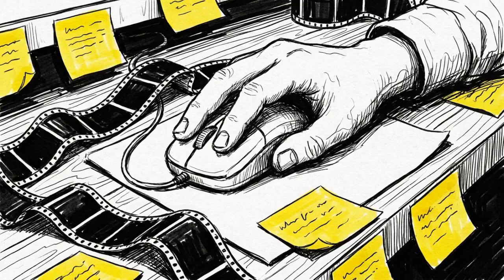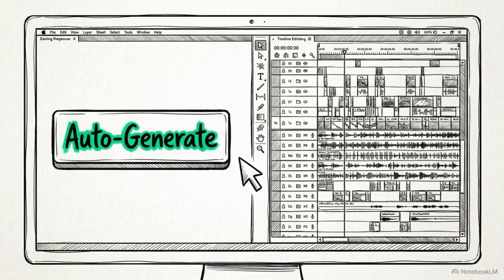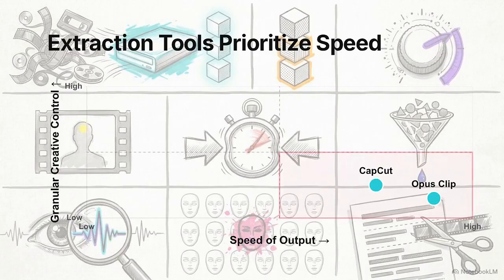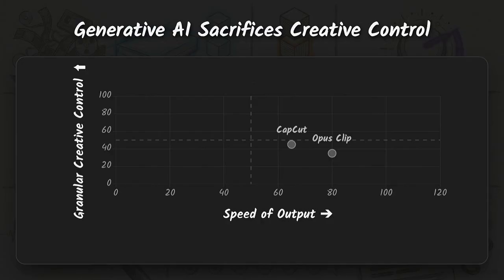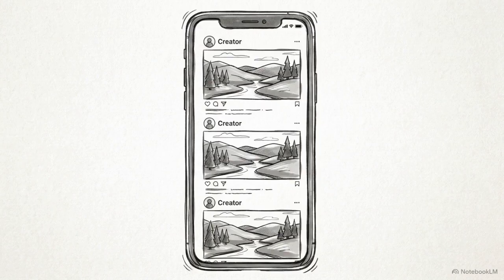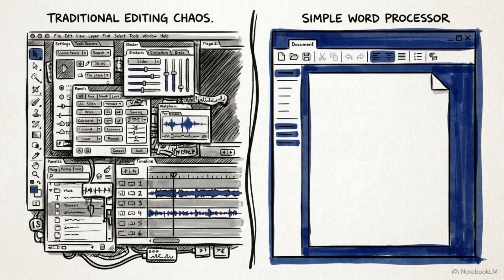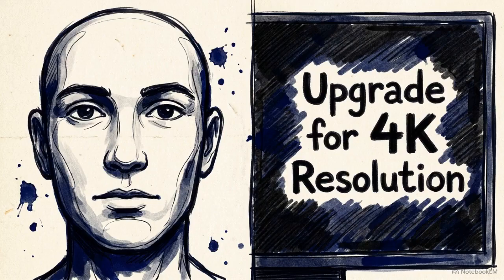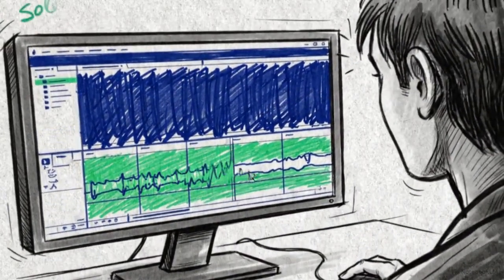10 Free AI Video Editing -_- The AI Speed Stacking Framework Editing Faster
This AI Tool Will Change Everything 🤯

Top 5 AI Tools You Need in 2026

ChatGPT vs Gemini - Which AI Wins?

Best FREE AI Website You Must Try